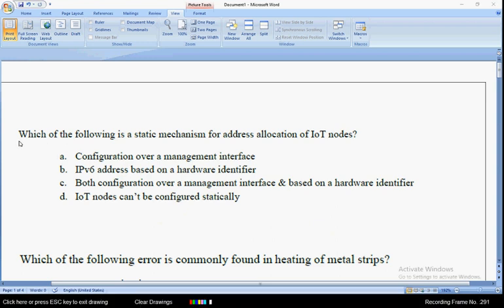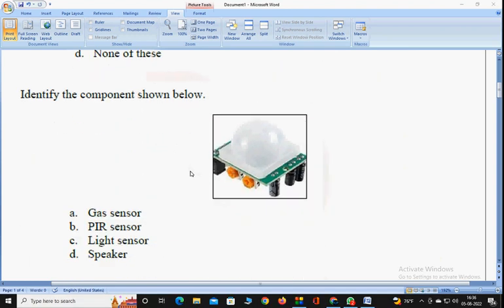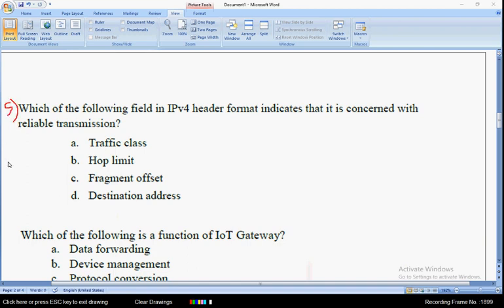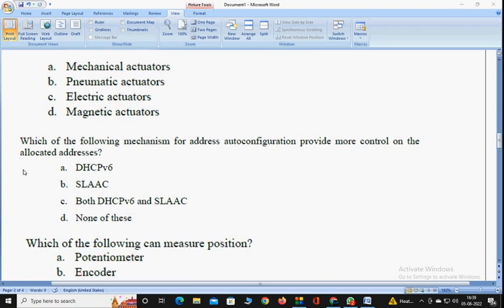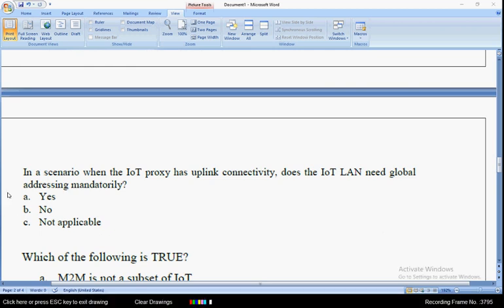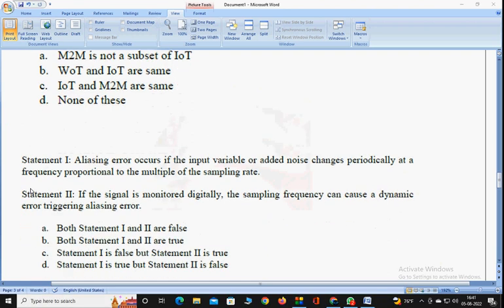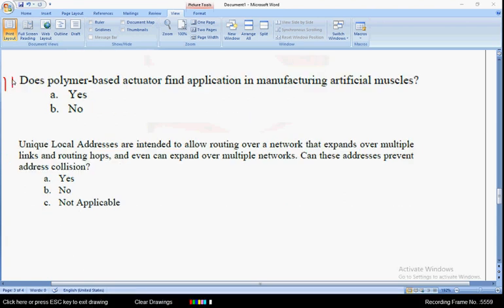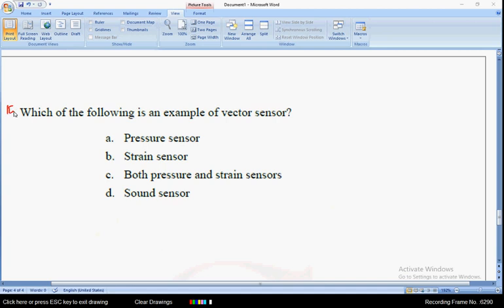Introduction to Internet of Things|| WEEK-1 Quiz assignment Answers 2022||NPTEL||IoT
These are solutions regarding submission of NPTEL " INTRODUCTION TO INTERNET OF THINGS (IOT) " WEEK-1 ASSIGNMENT ANSWERS 2022

Follow our channel on Instagram account by this link )